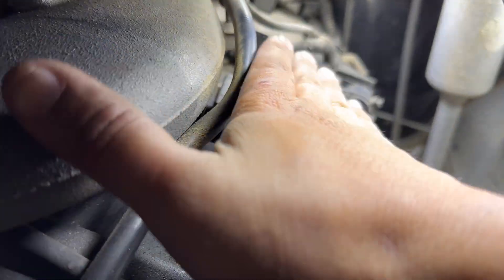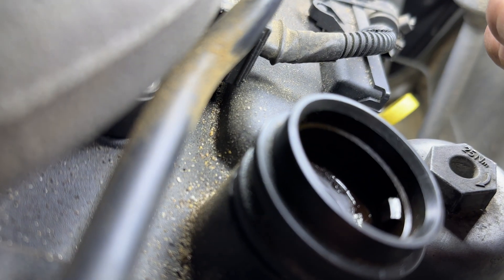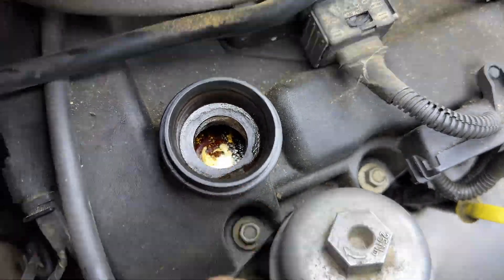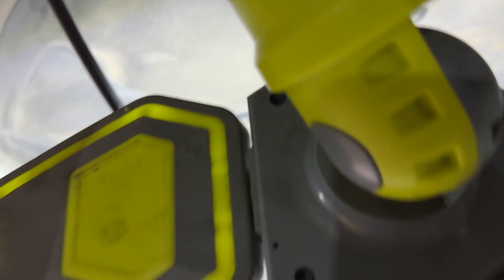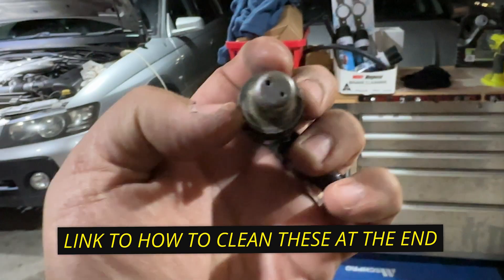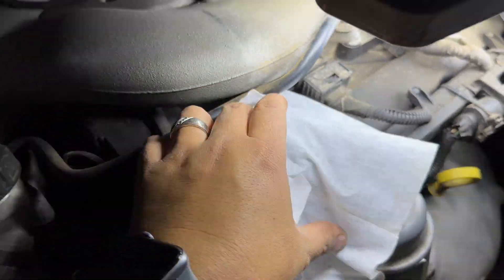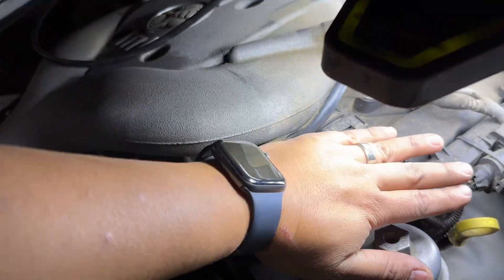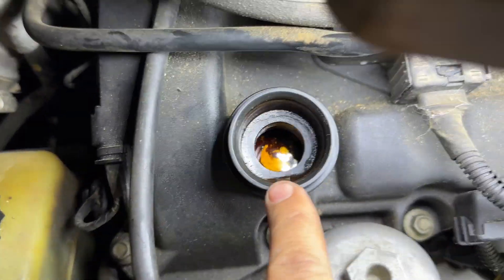10 sec way to see if your alloytec PCV system might have an issue! Holden V6 HFV6 LY7 LE0 Engines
A quick 10-second way to easily see if your positive crankcase ventilation (PCV) system might have an issue or be restricted on your alloytec. PCV maintenance has known to be the key component to maintaining good longevity of an alloytec engine's life. PCV Maintenance on alloytec engines LY7 LE0 are key to long engine life and prevents leading to timing chain issues or bad oil pressure.